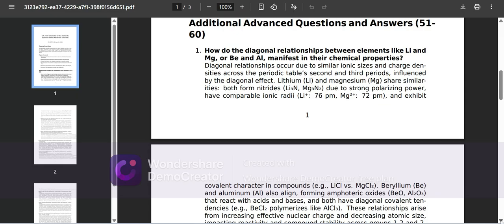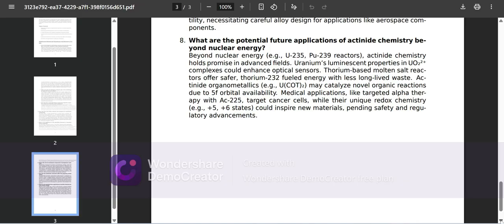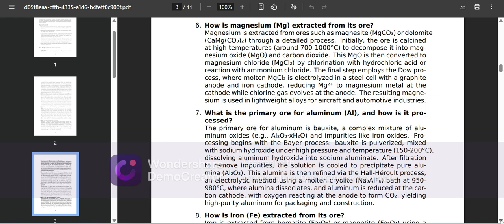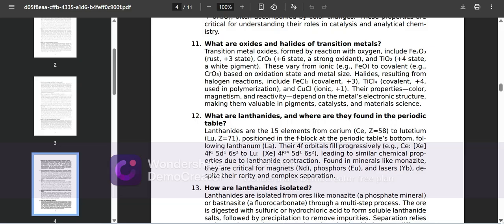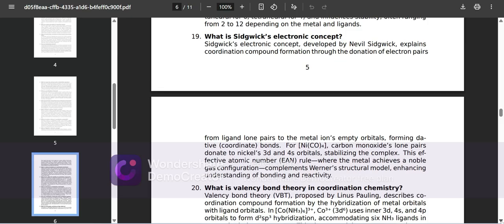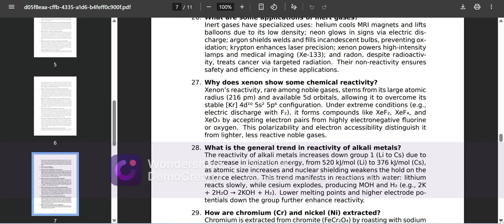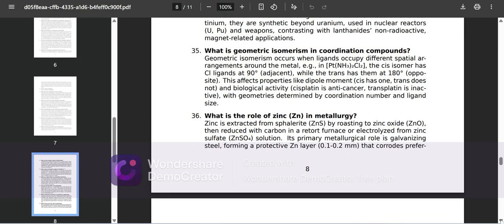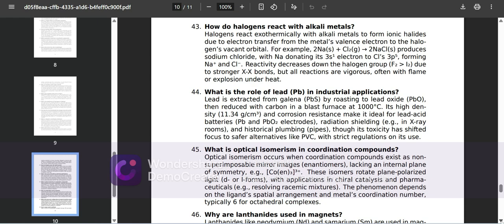Learn English Season 1 Part 8